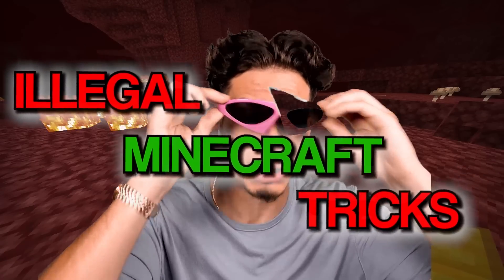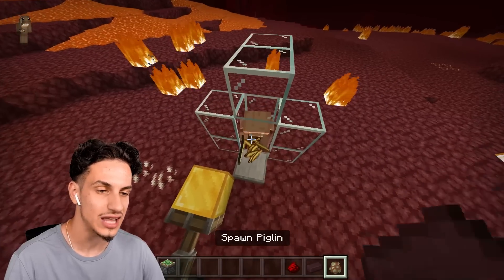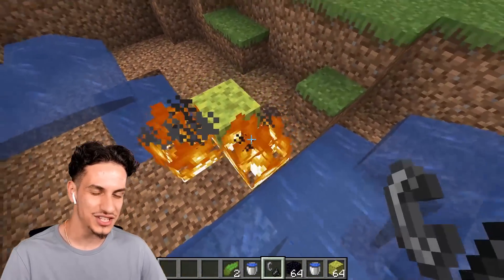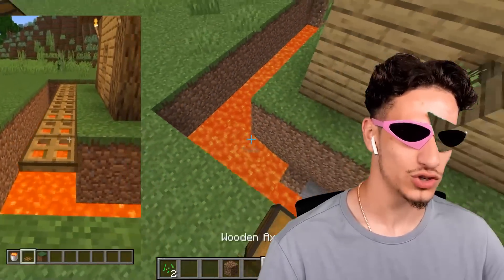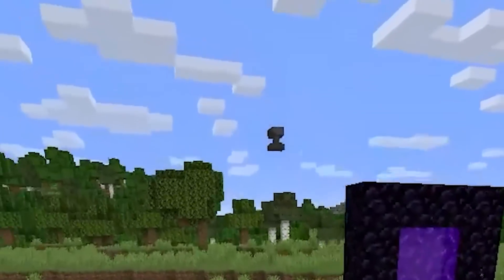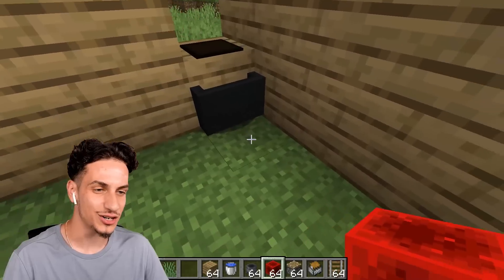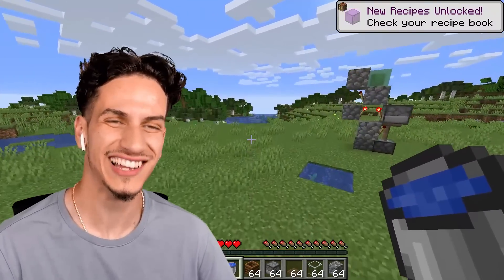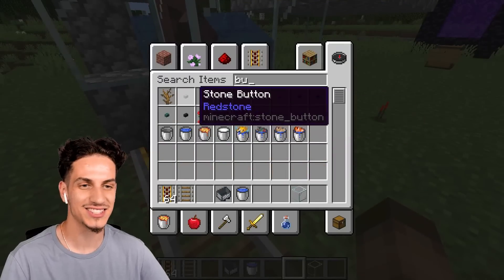Testing Illegal Minecraft Tricks that 100% Work!